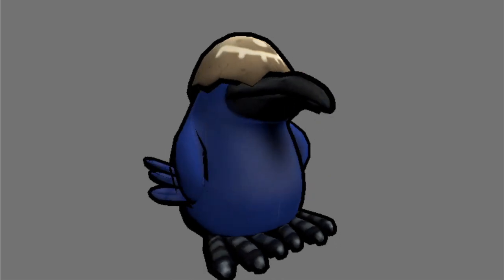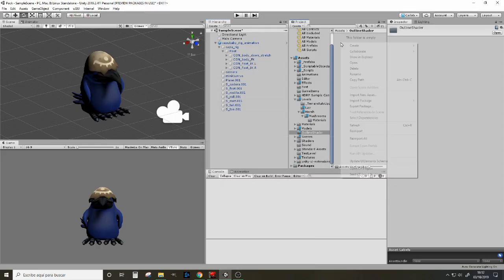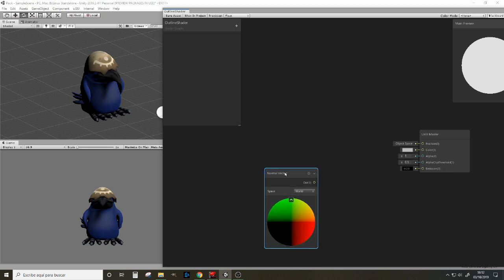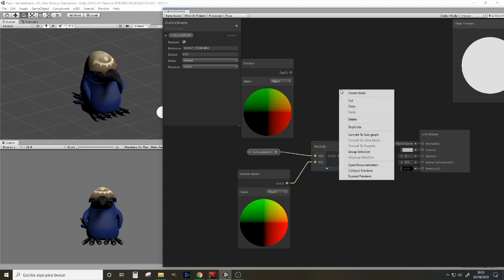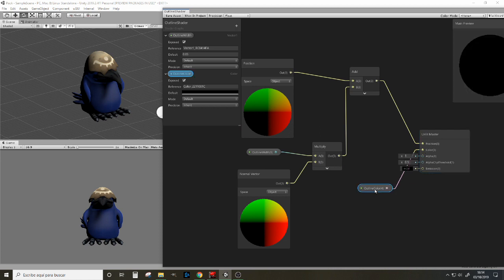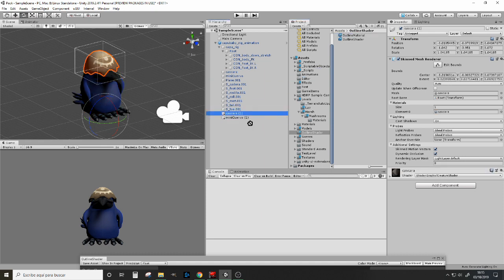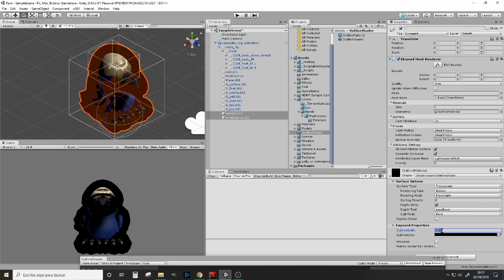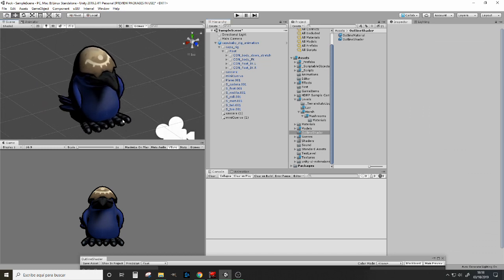Outline effect using Shader Graph in Unity (Tutorial)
Tutorial to how to make a very basic outline effect using shader graph.